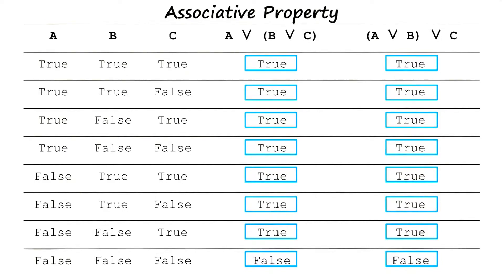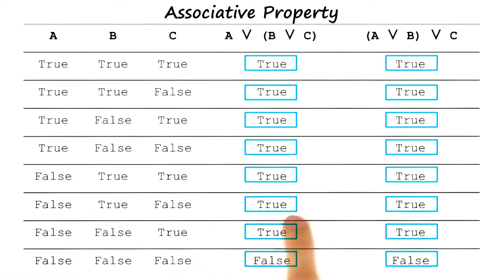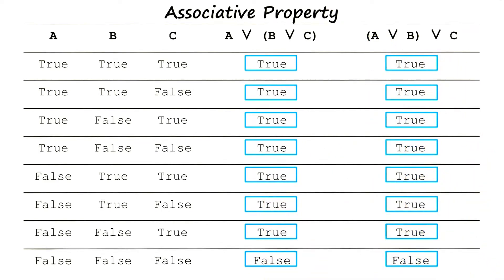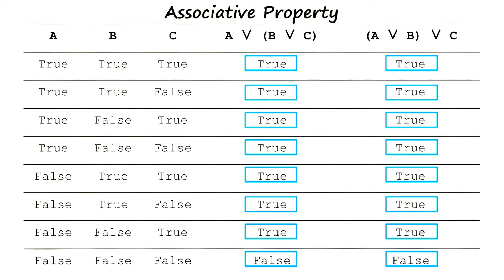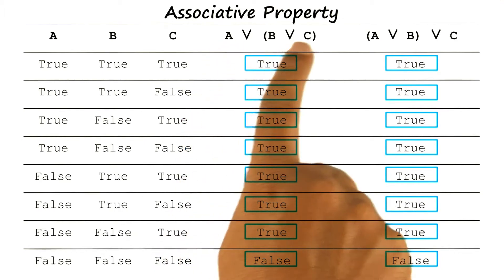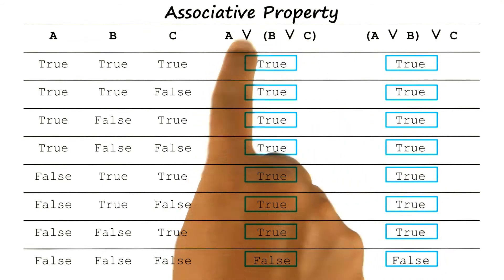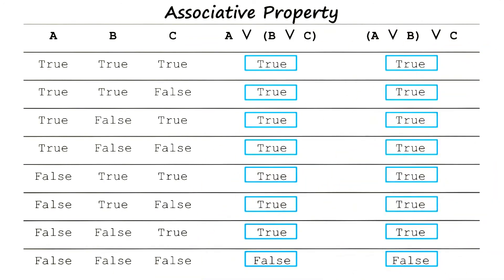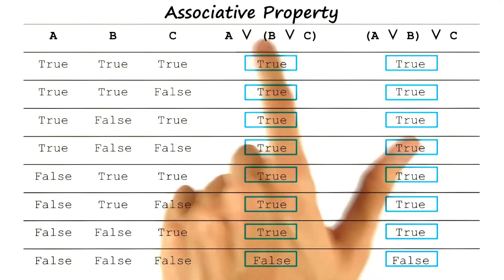Exercise: Associative Property Quiz Solution - Georgia Tech - KBAI: Part 3